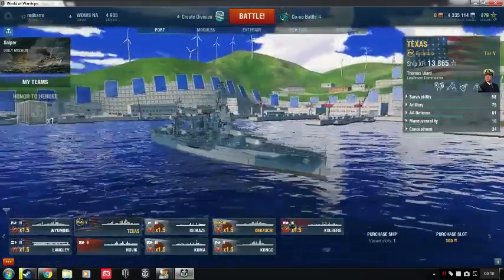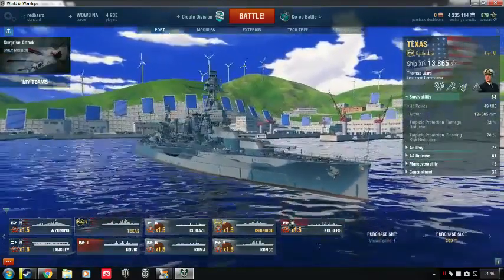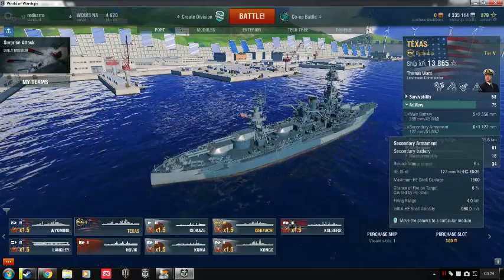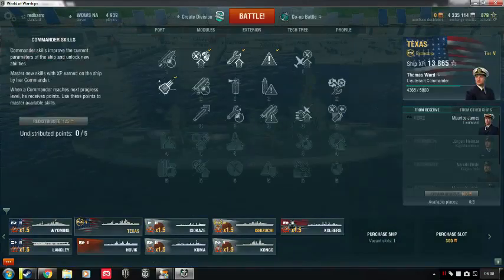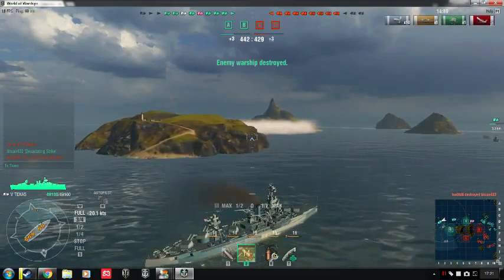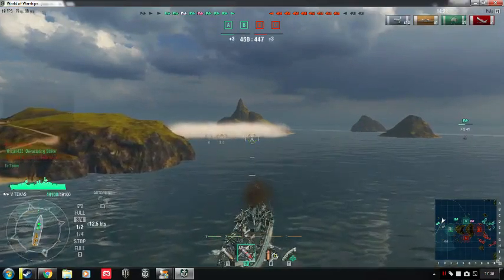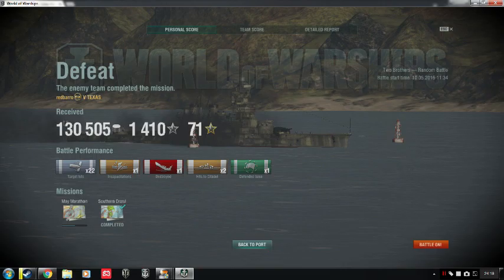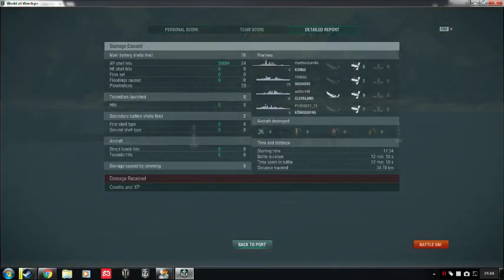World of Warships - USS Texas Review!!